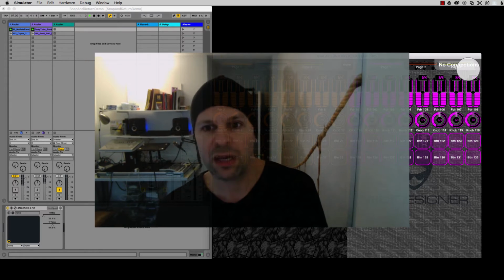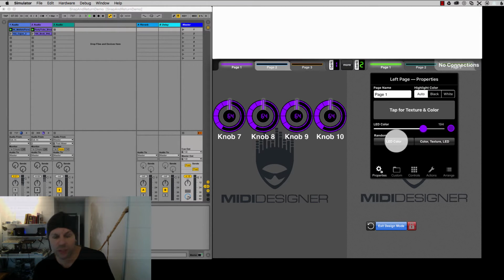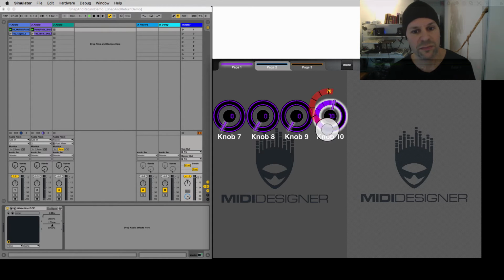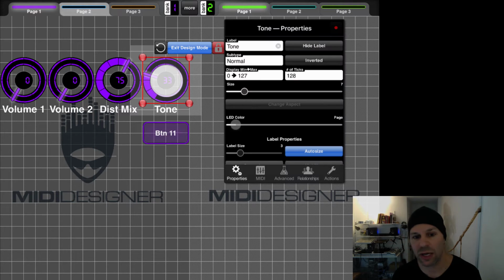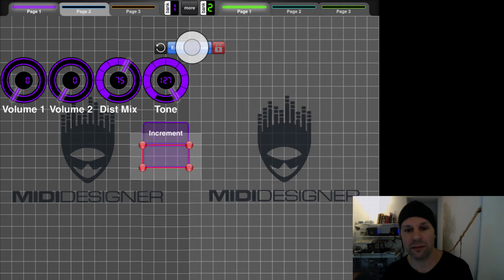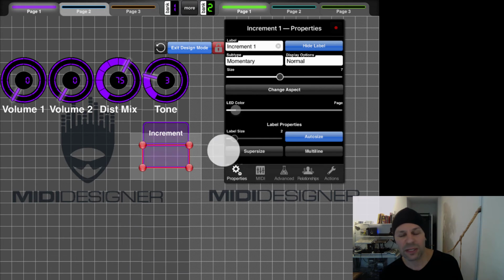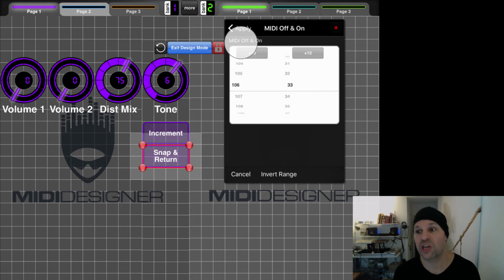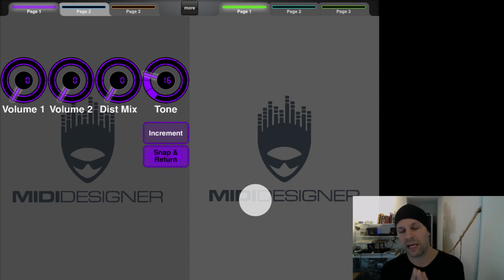Snap Back to Value, a New Feature in MIDI Designer Pro 2.45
Dan Rosenstark, author of MIDI Designer Pro 2 (MDP2), discusses Snap Back to Value, a new feature in MIDI Designer 2.45. This video is a bit longer and a bit more winding, exploring the ADD-side of things a bit more. Enjoy!